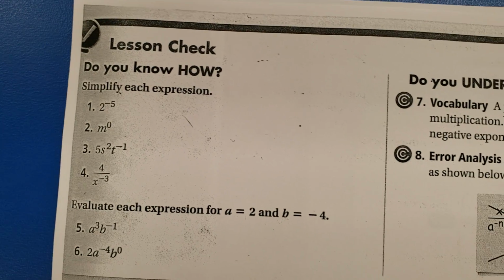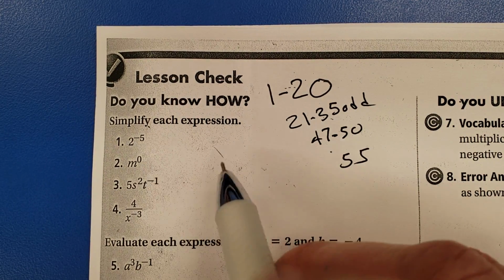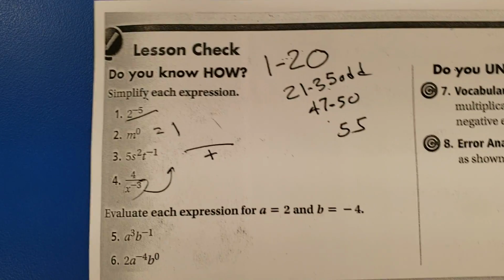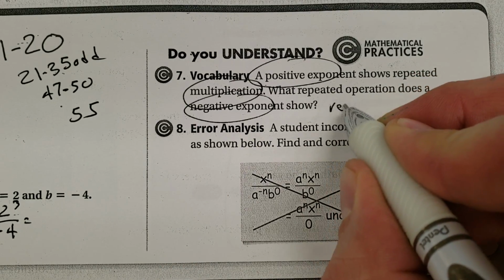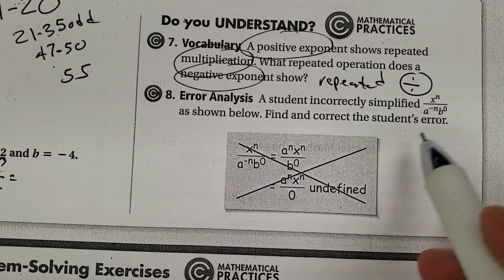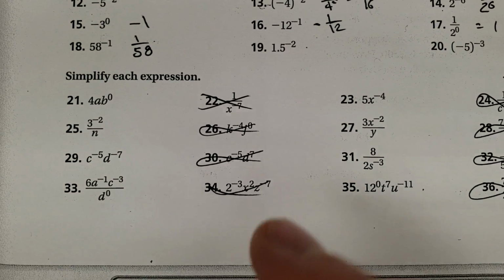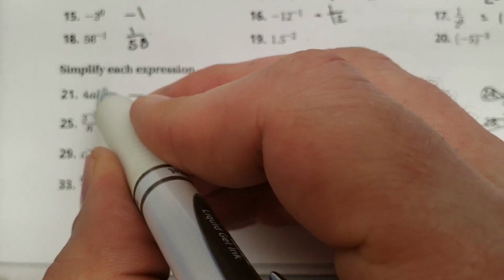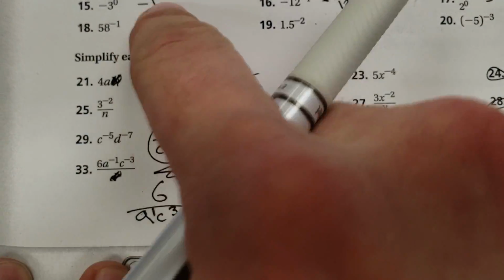7.1 HW Help